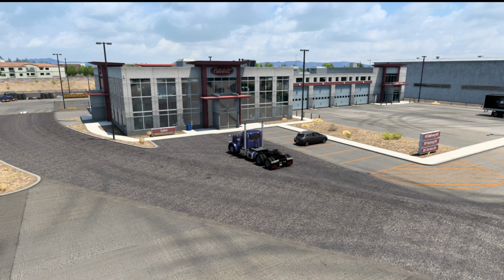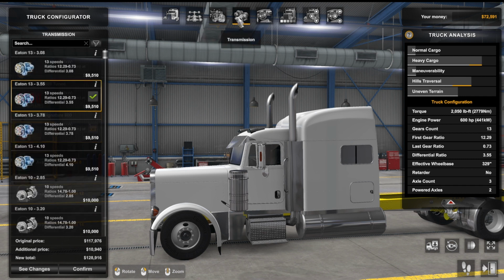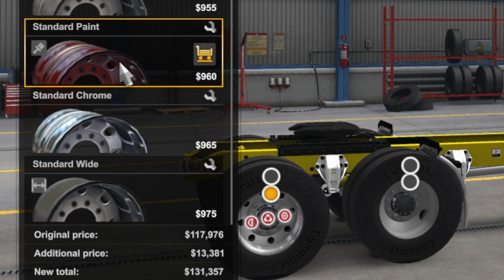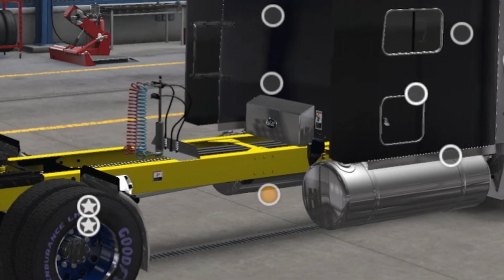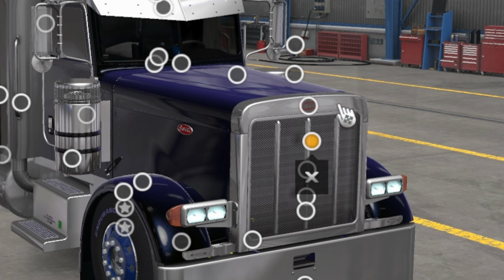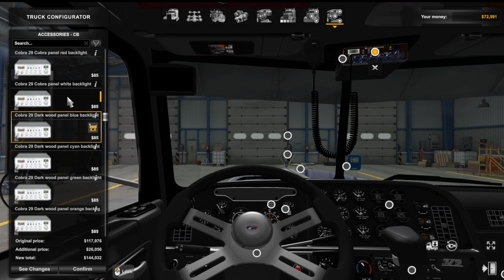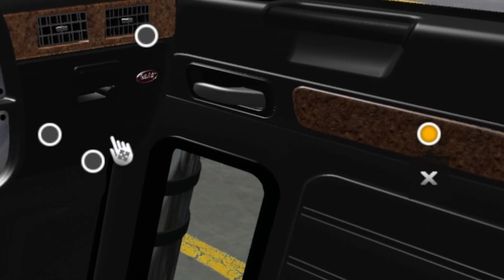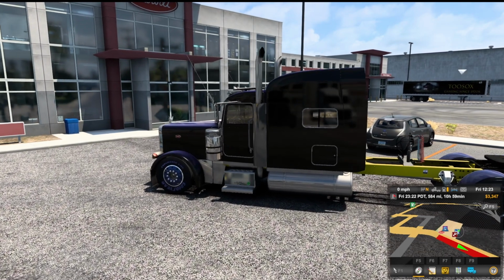American Truck Simulator EP 08 | Dom's Free PeterBilt 379 72" Ultracab build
About American Truck Simulator:
Experience legendary American trucks and deliver various cargoes across sunny California and sandy Nevada and many more places. American Truck Simulator takes you on a journey through the breathtaking landscapes and widely recognized landmarks around the States.

☑️TubeBuddy is the main tool that I use to manage the backend of my YouTube channel. It has been a huge lifesaver when it comes to time management and properly optimizing my channel. They have tons of free tools you can check out right here!
🚑I use any income from the above links to help with buying my heart and diabetic medicines. I thank you for any help you give.

Don't forget to:
Tickle the Like Button. It's Fun and Exciting. It also makes me All Warm and Fuzzy Inside
Please Share with Friends on FaceBook or Any Other Social Media.
lastly.
Click the 🔔 to get Notifications when I Post my Next Video

Setup.
Computer Model XPS 8930
Processor :Intel(R) Core(TM) i5-9400 CPU @ 2.90GHz
Clock Speed : 2.9Ghz
L2 Cache Size : 1536
Memory 24Gb
Graphic Cards: Intel(R) UHD Graphics 630
                           NVIDIA GeForce GTX 1660 SUPER 6 gig

Controller's
Xbox controller
Logitech Thrustmaster Wheel and pedals
Flight Yoke System
2 Logitech Flight Throttle Quadrants